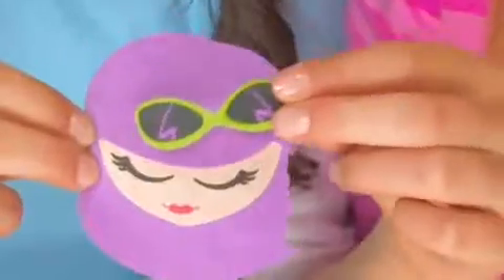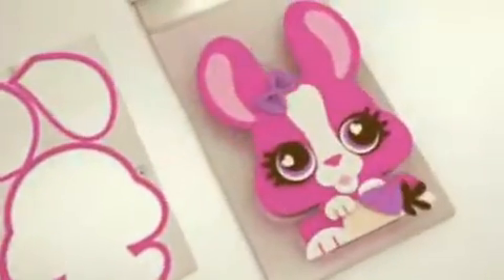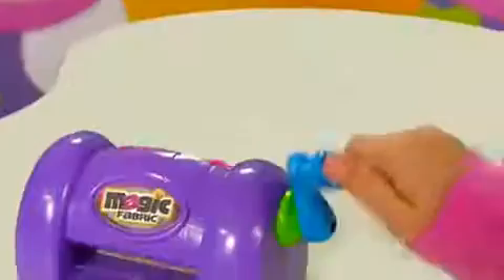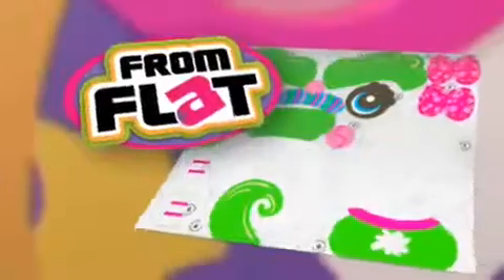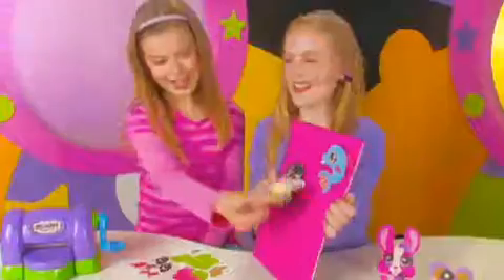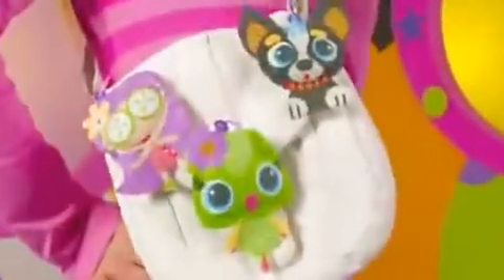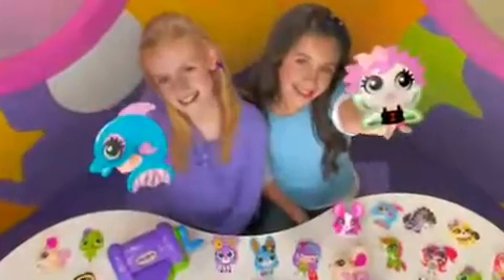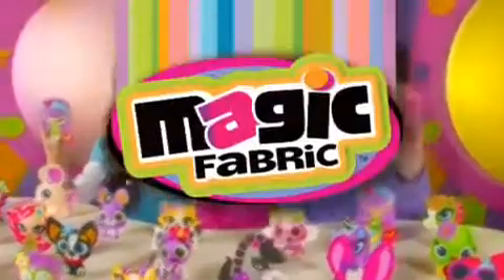Magic Fabric TV Commercial available at Swim In.mp4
The Magic Fabric Creation Station is available at Swim In